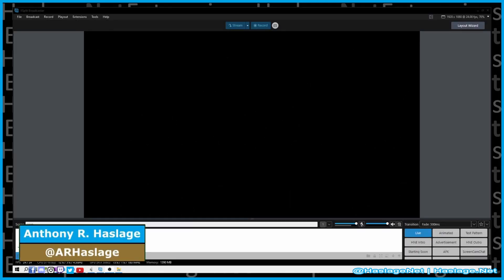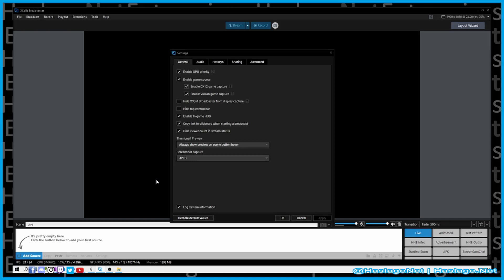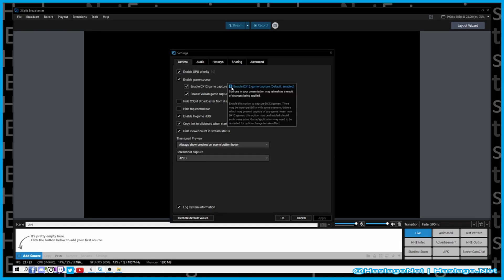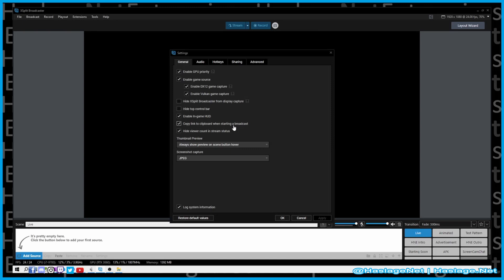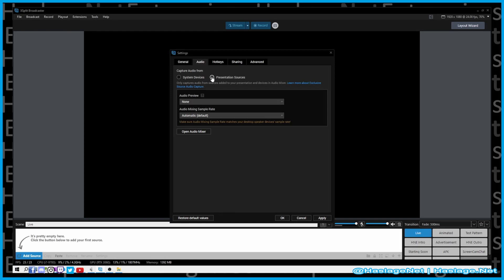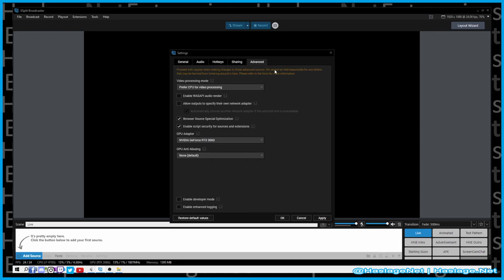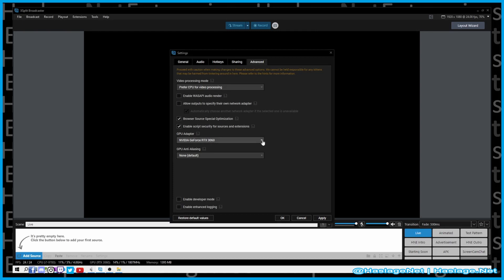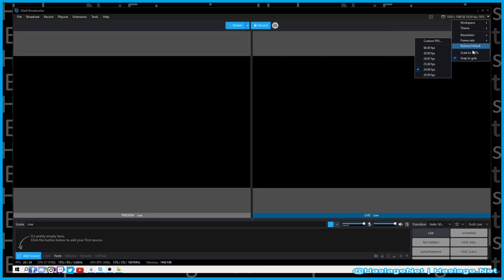How to SETUP XSplit Broadcaster | BEGINNER TUTORIALS | HNE Tech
Today, we are going to go over the basic settings of XSplit Broadcaster.  By default, it is ready to go, but maybe your system requires a bit of tweaking.  You can set the information that is displayed to you, some sharing features and if the CPU or GPU handles the bulk of the processing work.  Some advanced features may require a premium subscription.